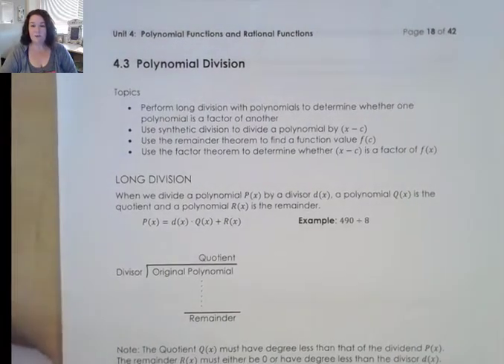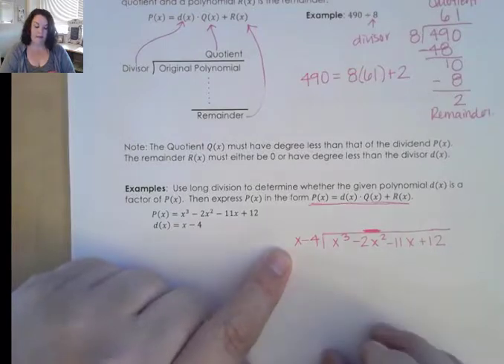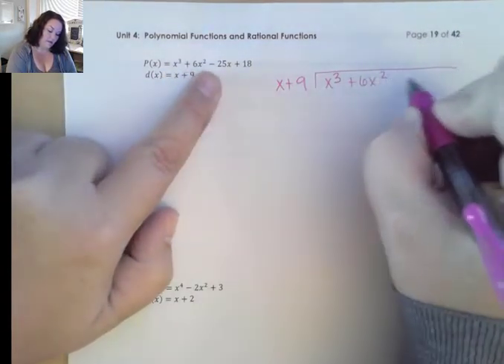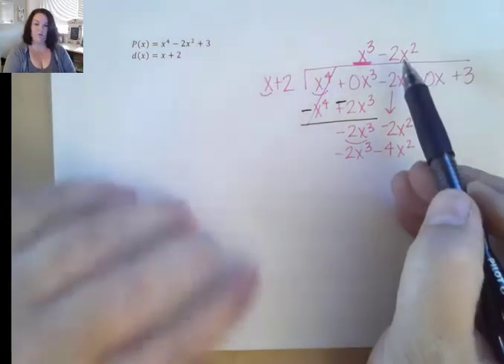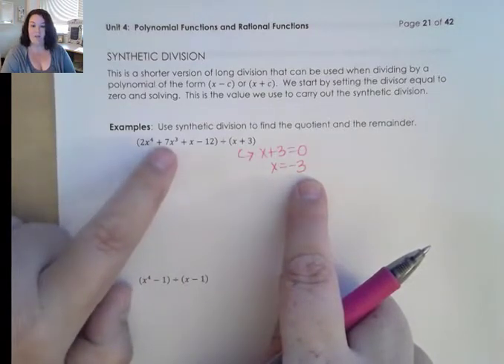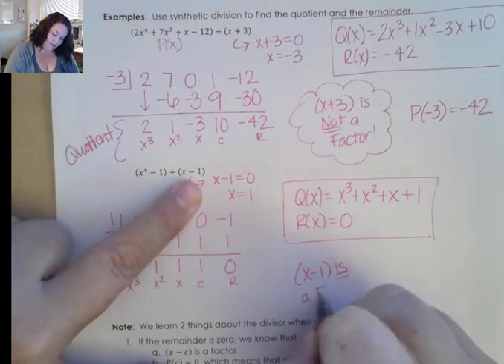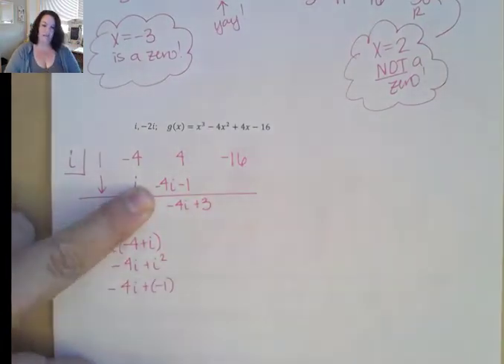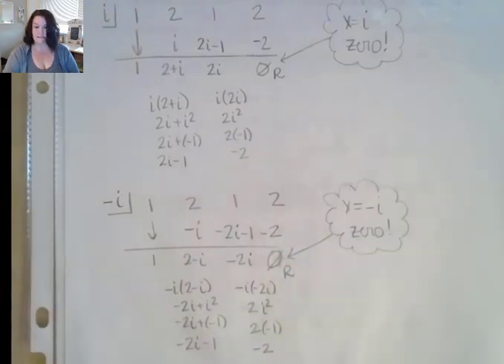4.3: Polynomial Division